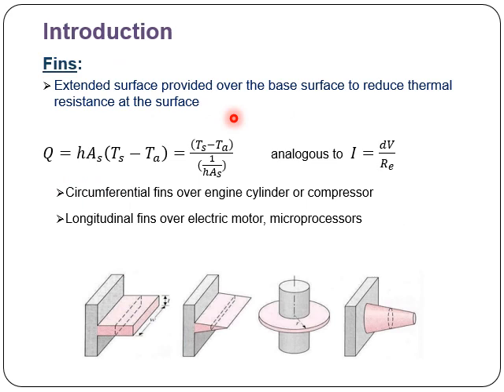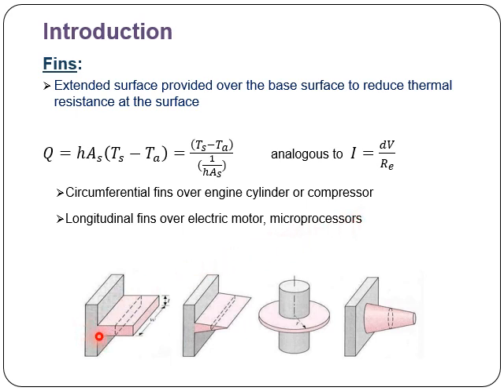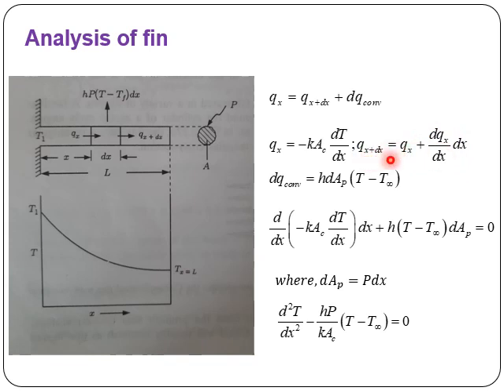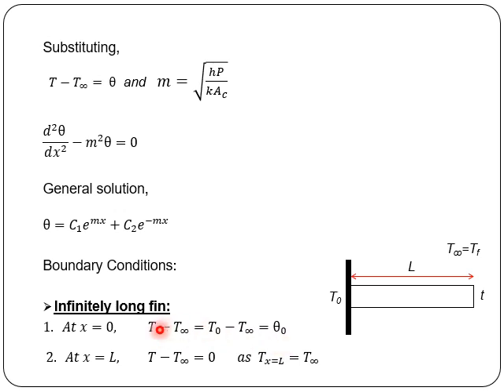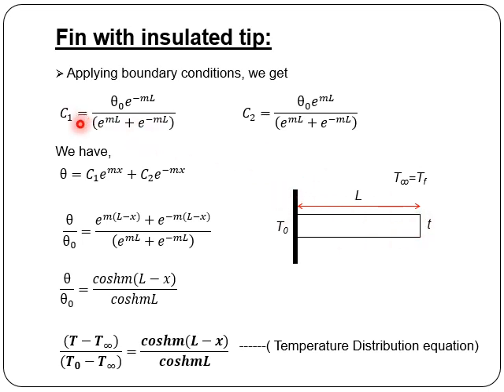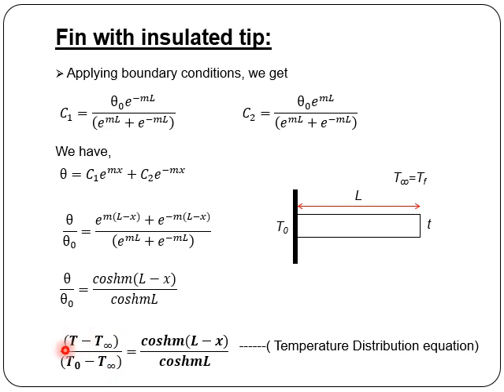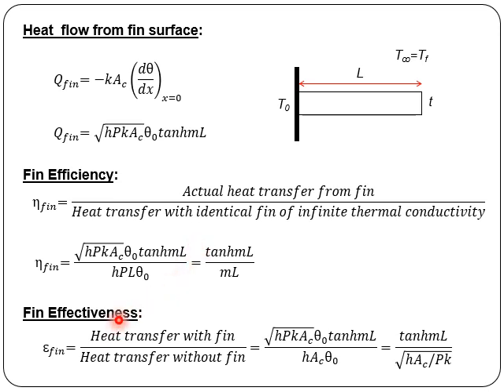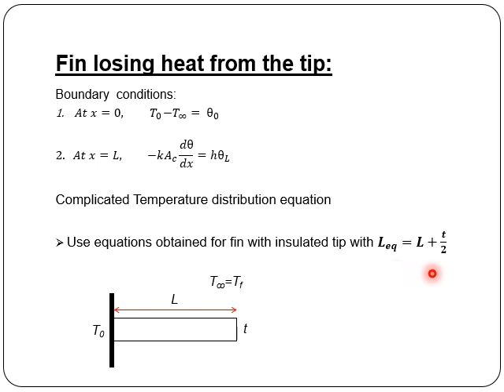Extended surfaces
Analysis of fin, expression of fin efficiency and effectiveness